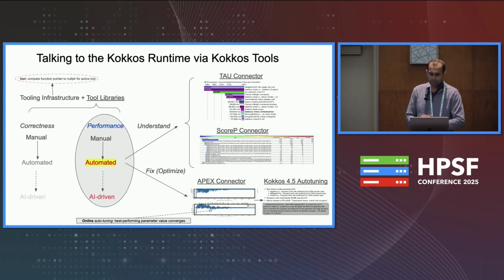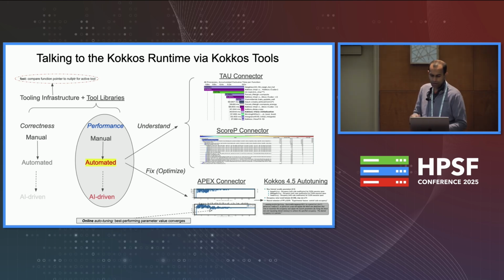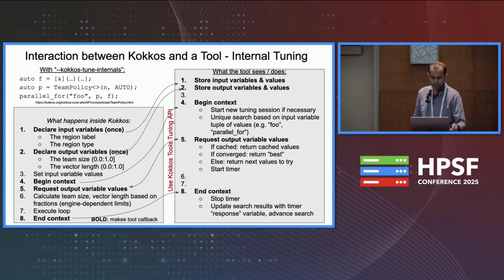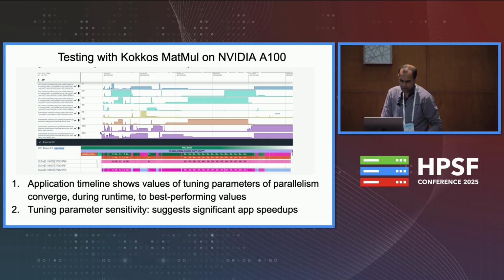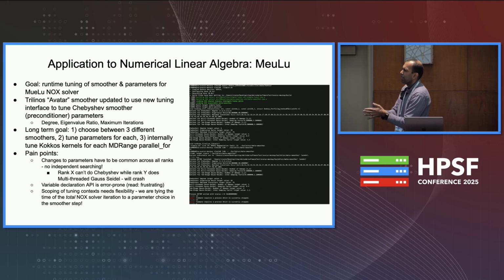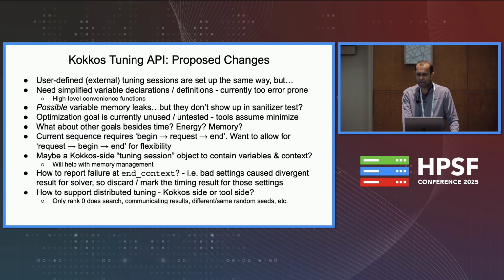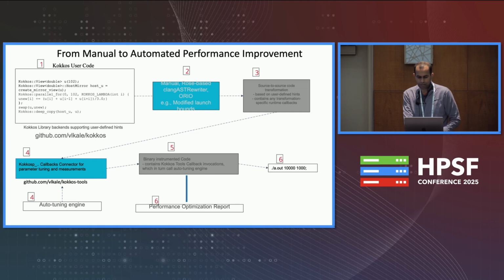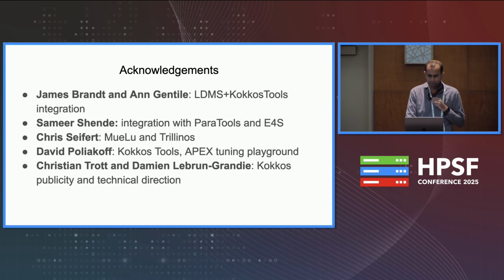Runtime Auto-Tuning for Kokkos Applications with APEX – Vivek Kale, Sandia National Laboratories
Traditional GPU programming with libraries like CUDA or HIP requires tuning parameters exposed to the user, for example block sizes or number of teams. Kokkos also exposes portable parameters to the Kokkos user. How can Kokkos application programmers easily tune these Kokkos parameters for their application’s deployment when using any given Kokkos backend, without incurring large overheads? In particular, how do we ensure the tuning itself is portable across platforms? We propose using online, i.e., runtime, autotuning, utilizing the APEX Kokkos Tools connector to tune exposed parameters. Specifically, we discuss the Kokkos Tools Tuning Interface, tuning contexts, variable definition, the APEX runtime auto-tuning library utilizing Kokkos Tools, and distributed Kokkos auto-tuning. Applying our auto-tuning approaches to Kokkos sample kernels on Perlmutter and Frontier, we have obtained promising performance results. These results suggest Kokkos online auto-tuning is beneficial for production applications, and we invite Kokkos users to try these features and for Kokkos developers to contribute.